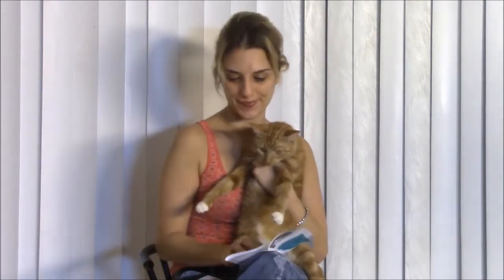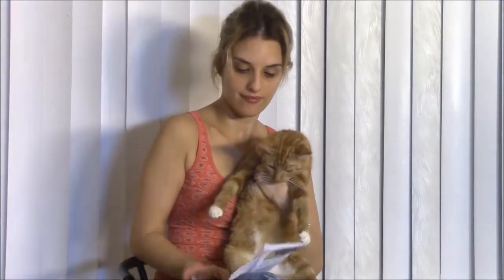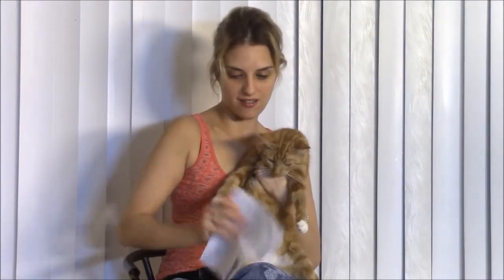cat scratch fever normal quality mp4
Microbiology cat scratch fever. Some info taken from Microbiology fundamentals A clinical approach written by Marjorie Kelly Cowan